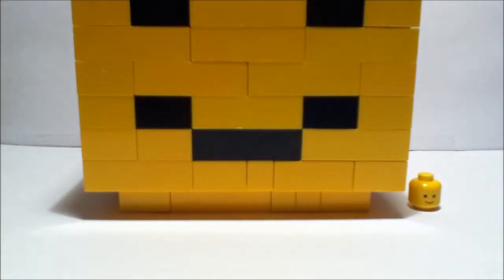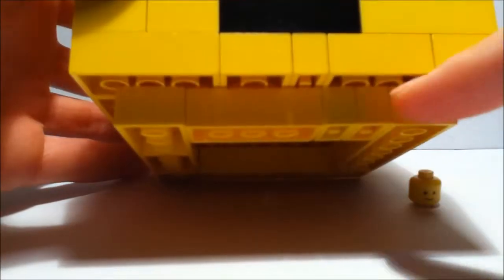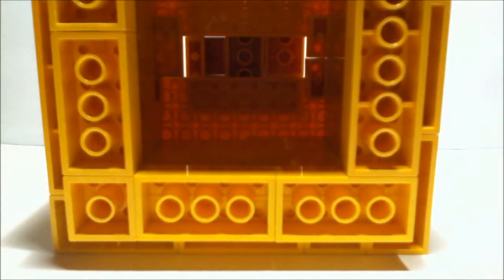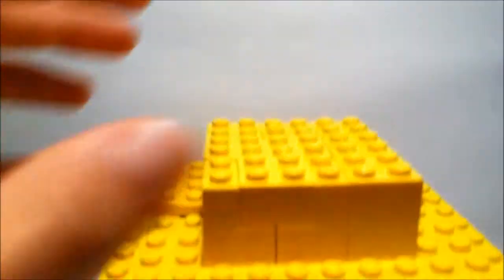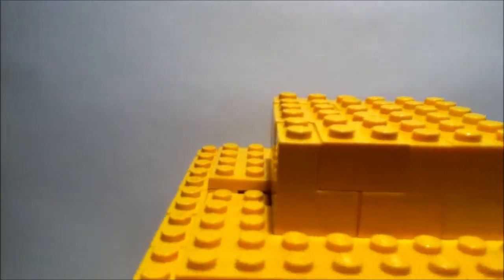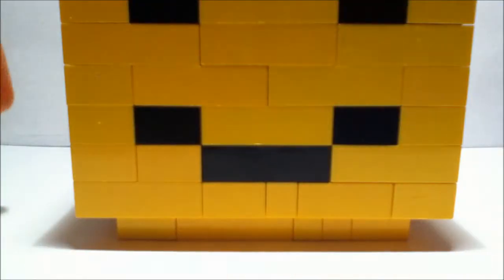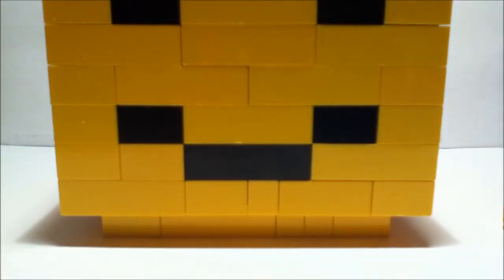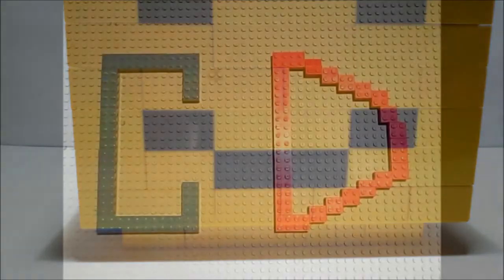Lego Minifigure head built MOC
This video is going to show a minifigure head that I built!